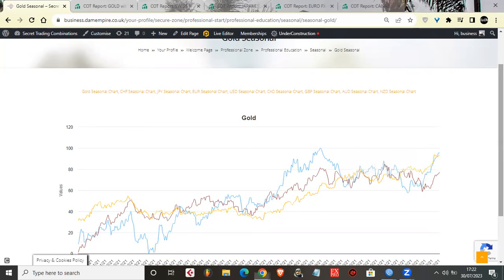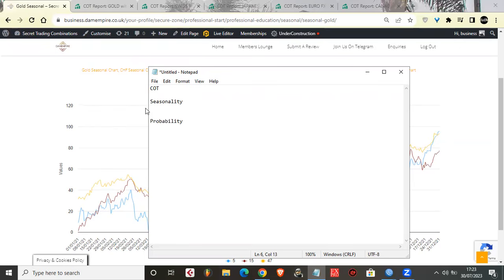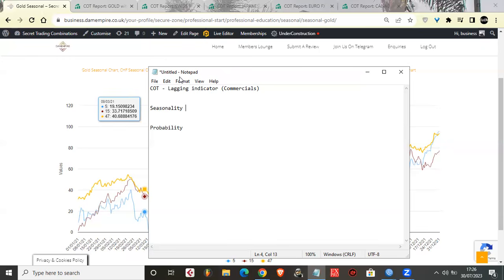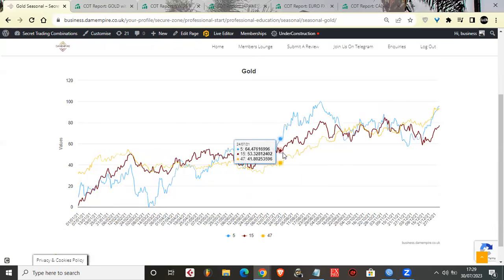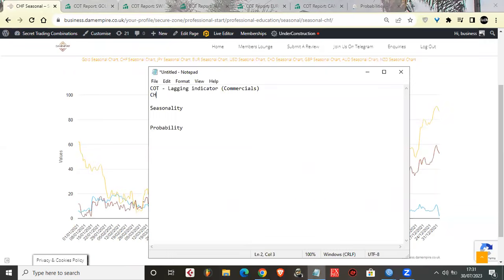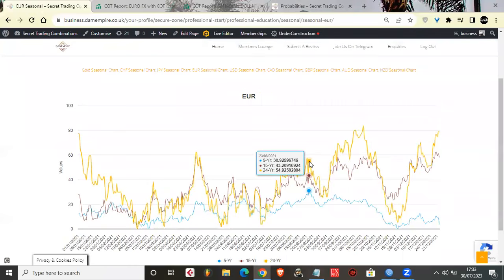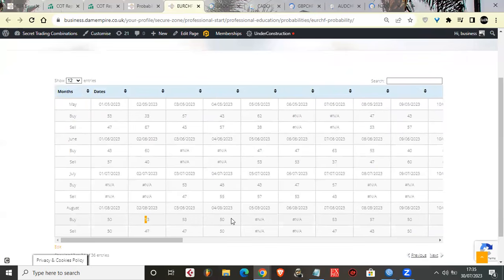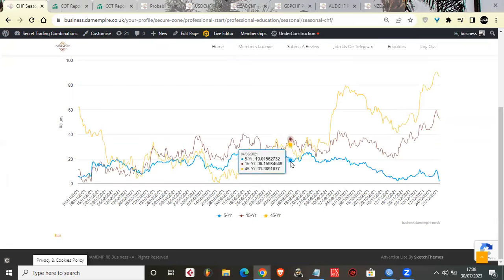Investment Insurance & Credit APR: Lessons from S&P Long Trading | Webinar 300723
Welcome to our weekly series where we unlock the secrets of forex and indices trading. Discover how the methods of insurance and credit card companies can help you achieve consistent and reliable returns. Our expert team will provide you with detailed market analysis and practical advice to boost your trading success. Don’t miss out on these essential insights!

Don't miss out on valuable insights and actionable trading strategies.